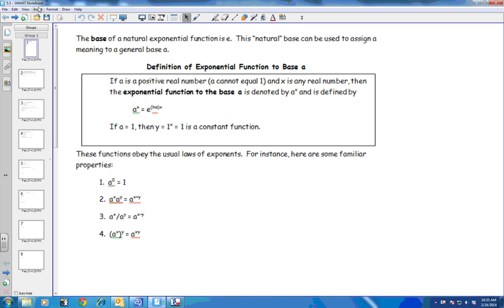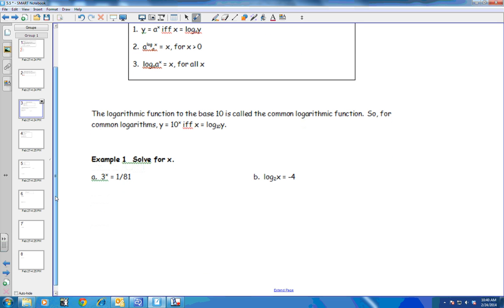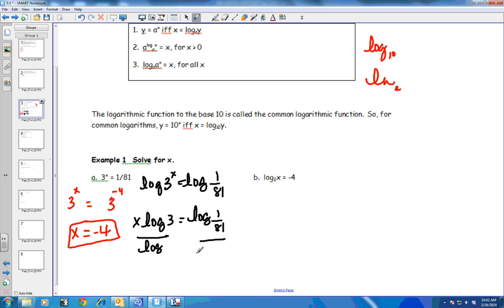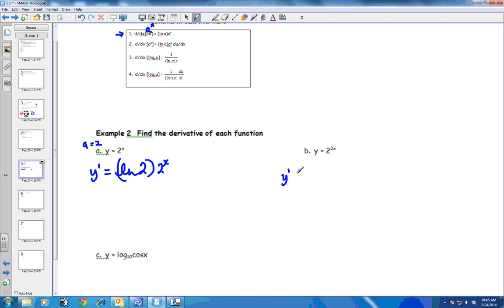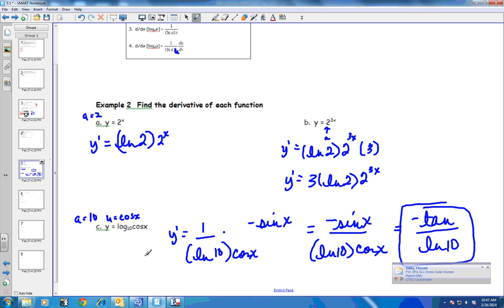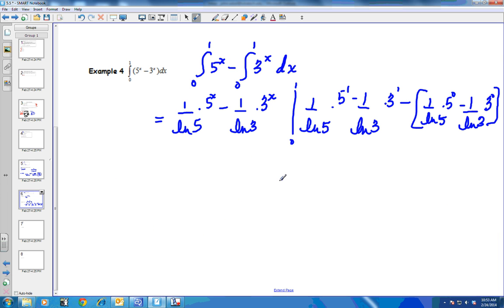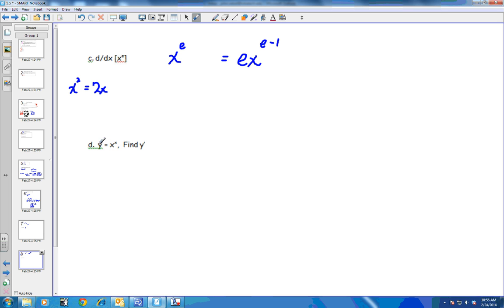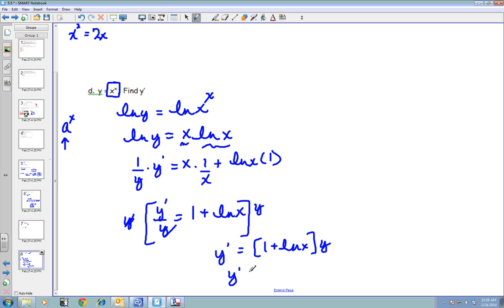Section 5 5